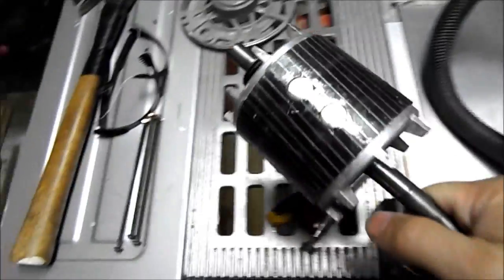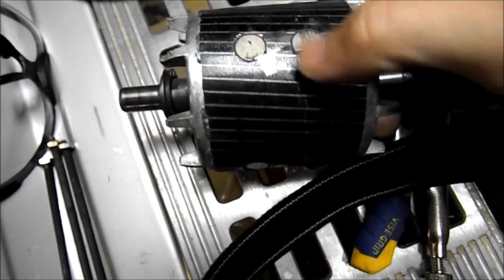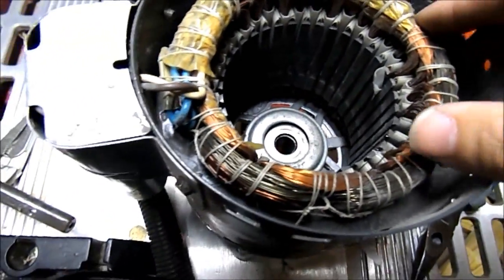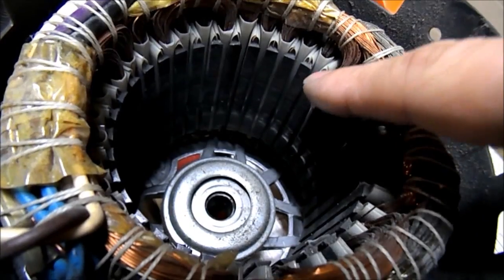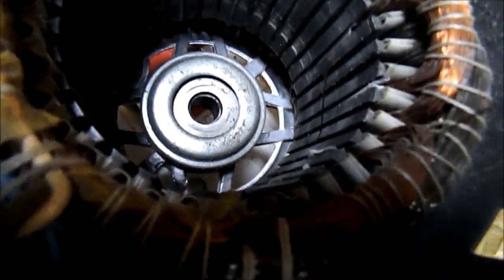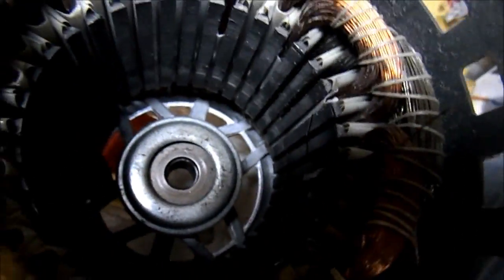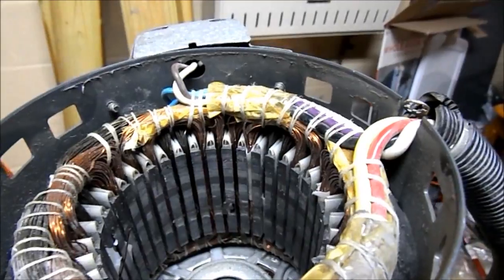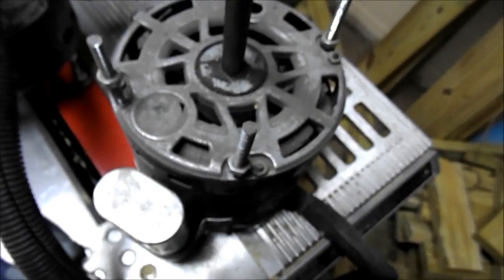Convert AC Induction Motor to a Generator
Magnets for this project can be found
This was a 230/480 VAC fan motor. I am going to try converting it into a generator.

also visit us at Smartelectricnc.com and waterstonefilms.com